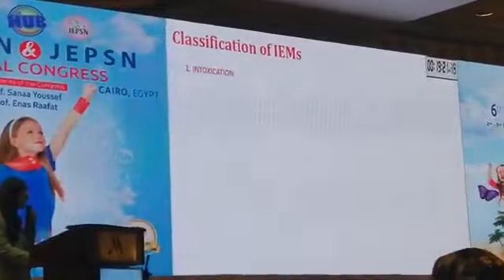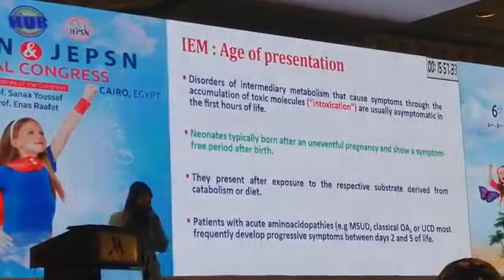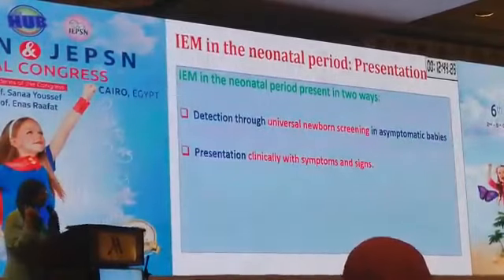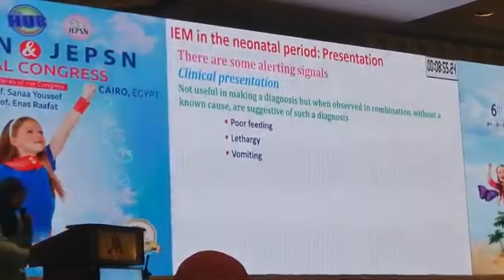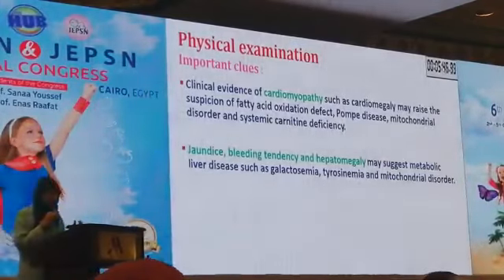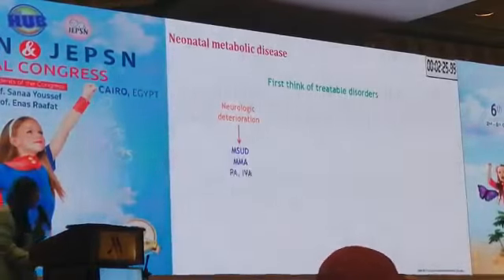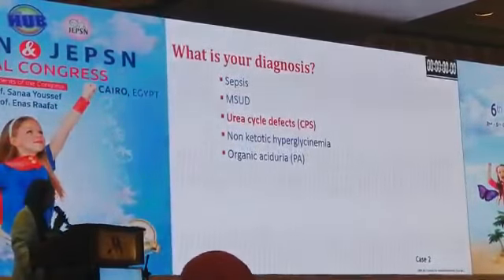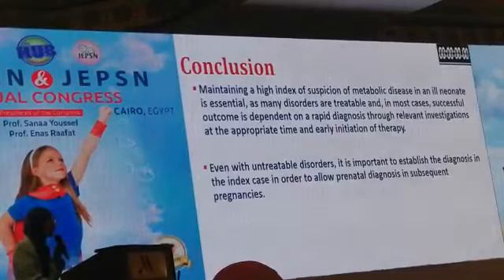Neonatal IEM a simplified approach to early diagnosis by Prof Ola Khalifa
Neonatal IEM  a simplified approach to early diagnosis prof OLA  A Khalifa